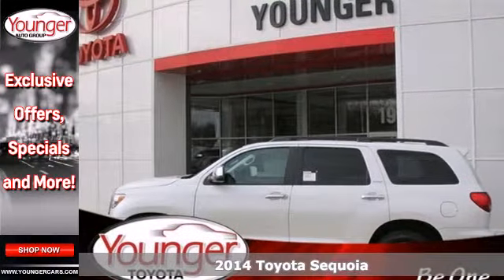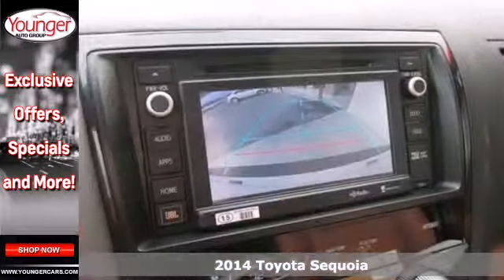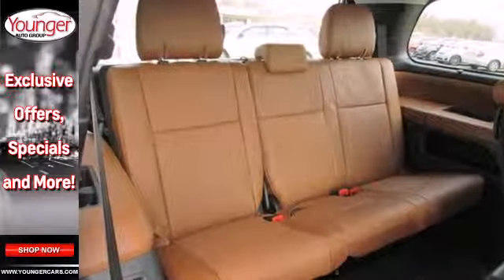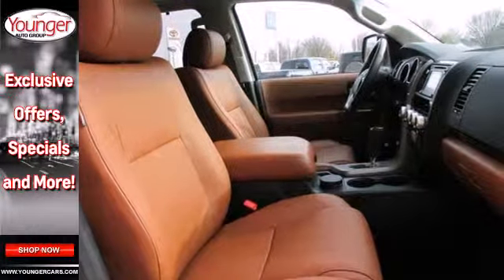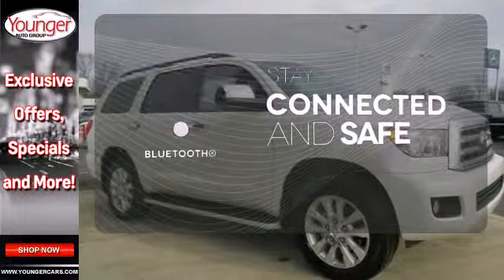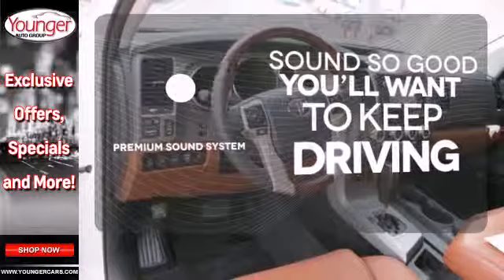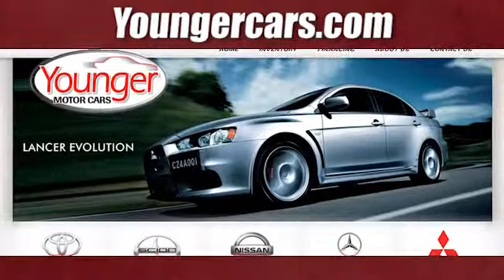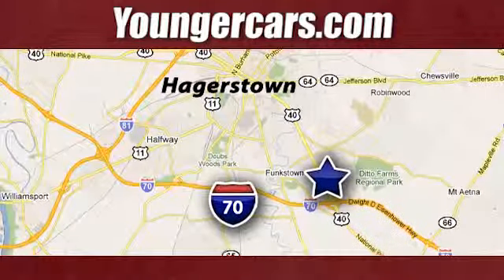2014 Toyota Sequoia Chambersburg-PA Hagerstown, MD V1843700 - SOLD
Year: 2014
Make: Toyota
Model: Sequoia
Trim: Platinum
Engine: 8 Cyl. 5.7 L
Transmission: Automatic
Color: Blizzard Pearl
Stock #: V1843700

Address:
1945 Dual Highway